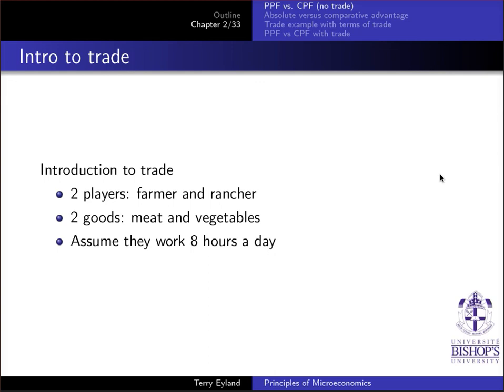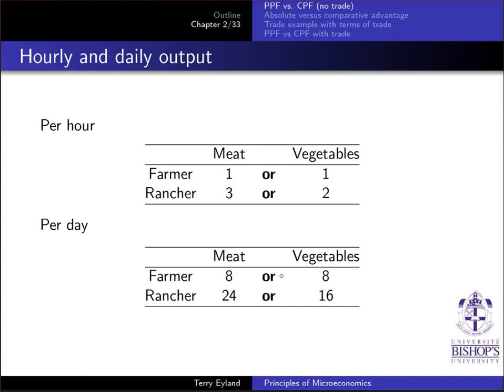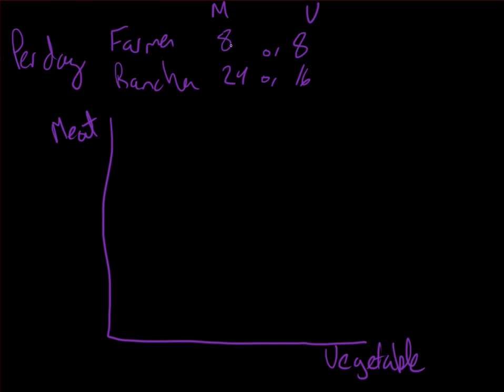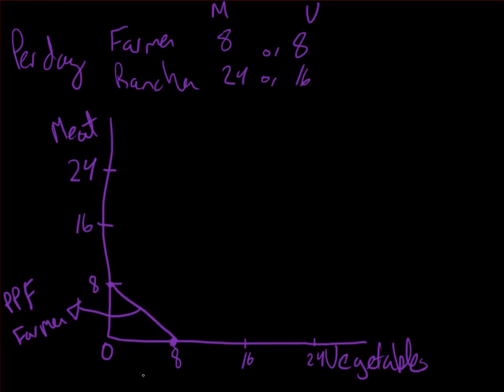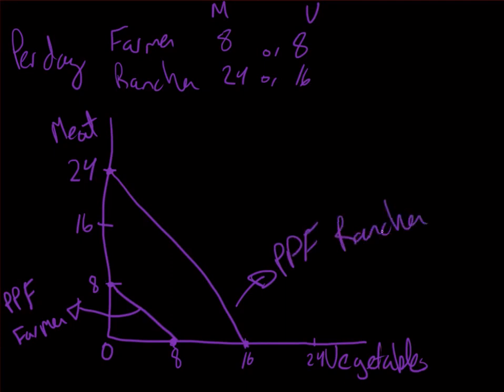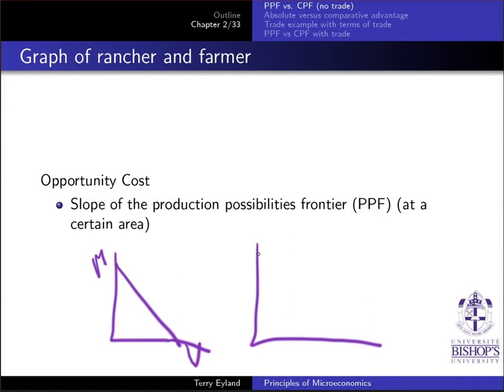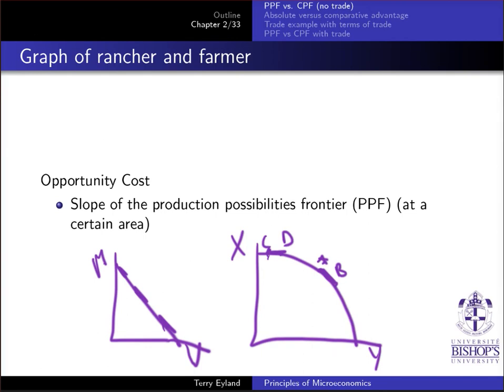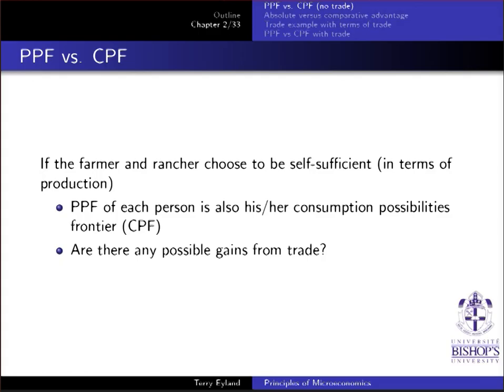2.1 PPF vs CPF no trade